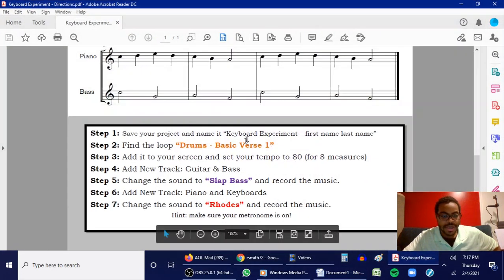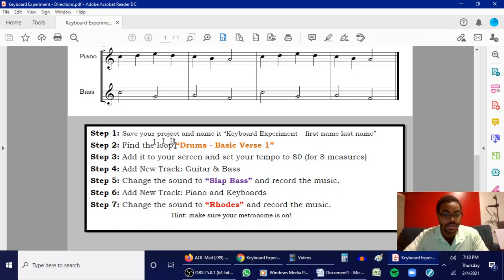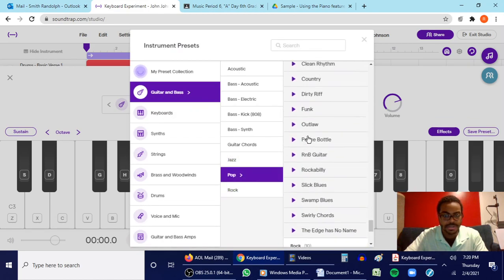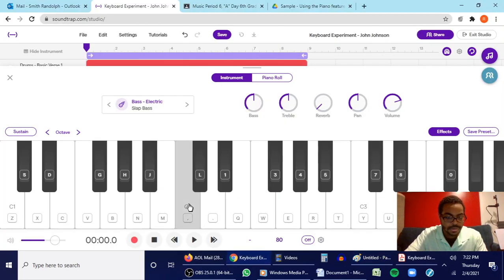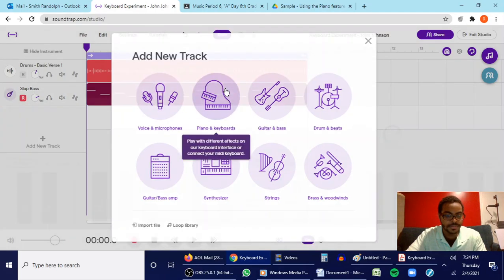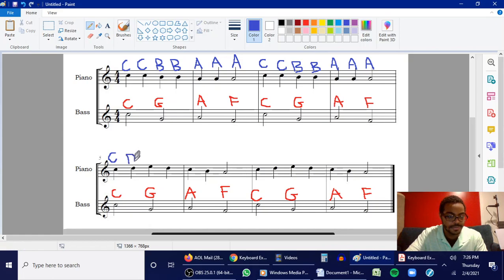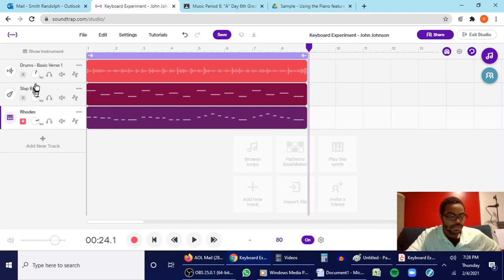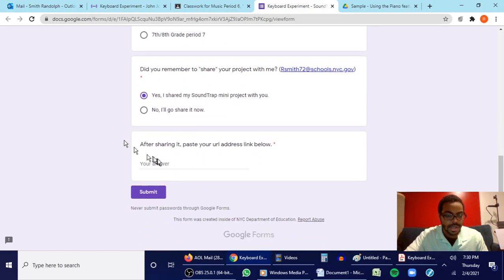SoundTrap Tutorial - Keyboard Experiment mini project, Mr Smith LAMS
What my project should sound like @00:45
Adding the Drums @2:19
Adding the Bass @3:30
The Bass Notes @5:05
Recording the Bass @6:09
Adding the Piano @7:48
The Piano Notes @9:05
Recording the Piano @10:50
Balancing the Volume @11:42
Submitting your assignment @12:33